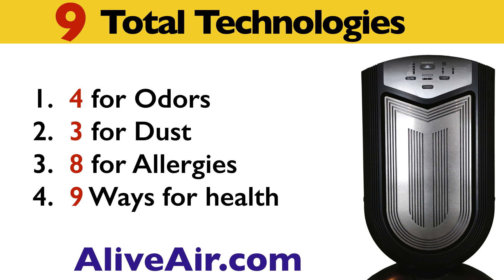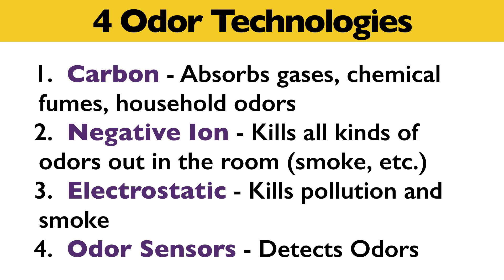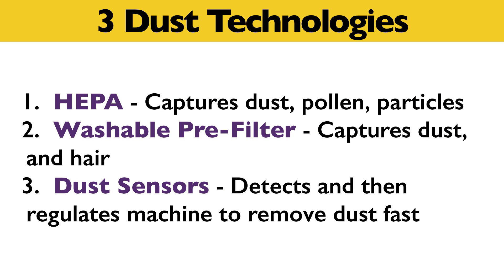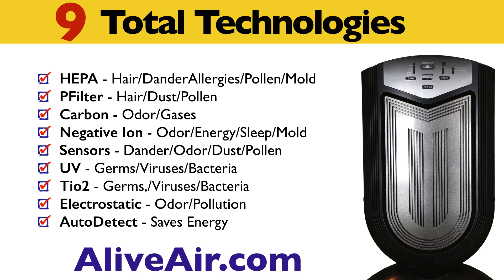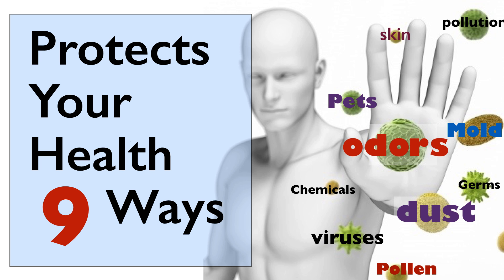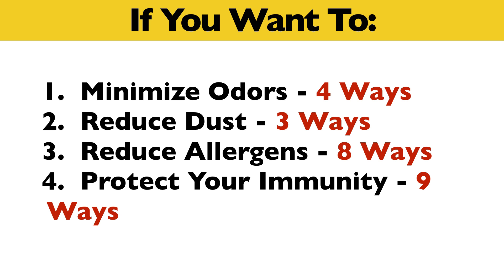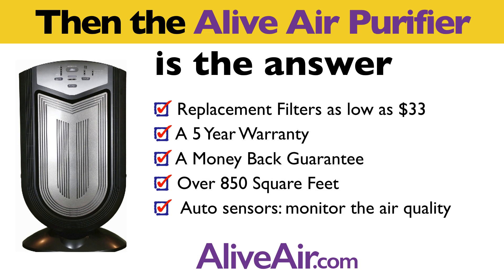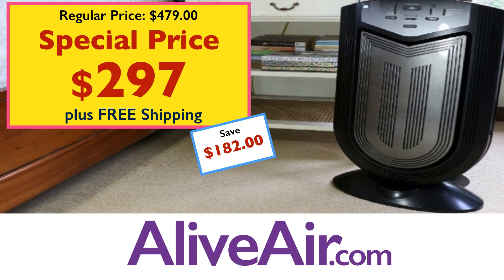Best Dust Air Purifiers - A Review of Best Technologies & Brands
What's the Best Air Purifier For Dust removal ? There are 4 ways to remove Dust and odor and with dust air purifiers there are 3 primary ways. For dust mite air purifiers it's a little trickier as dust mites living in a mattress will not be effected by the air purifier. Even the Best Air Purifier for dust doesn't necessarily remove dust mites, and make take more than an air purifier.

How to remove dust 3-4 ways. The best air purifier for dust works 9 ways on odors and 3 ways on dust, eight ways on dust allergy relief and all nine ways to help with overall health.  There are 4 odor air purifier technologies with carbon - which absorbs gases chemical fumes and household odors.  Negative ion which kills all kinds of odors out in the room - such a smoke and mold. Electrostatic which kills pollution and smoke. And odor dust sensors which detects odors and dust allowing the best air purifier for dust to adjust and clear the air as quickly as possible.

DUST MITES  - On a side note UV light is used to kill dust mites over a mattress, and some air purifiers use UV light to treat the air. But the UV light needs to be directly over the mattress or affected area to kill mites. However the mites live off of dust so the cleaner the air of dust (dust is primarily skin cells) the less dust mites.

The three best air purifier for dust technologies are
1. HEPA - which captures dust mites, pollen and other particles.
2. A Washable pre-filter which captures Dust  mites and hair.
3. And dust sensors which detect and then regulate the dust purifier to remove dust fast as well.

 With nine total technologies the Alive Air Dust Purifier does a better job on odors and dust - plus it protects your health nine ways.

That's because the cumulative effect of the nine technologies is that by reducing all toxins, odor  as well as dust it supports the whole body and immune system by removing chemicals, pollen, while also killing germs bacteria and viruses. So if you want to reduce dust air purifier four ways to reduce the US three ways reduce allergens eight ways and protect your immune system nine ways then the alive dust air purifiers are the answer. With HEPA replacement filters as low as $33, a five-year warranty, a money back guarantee, and it covers over 850 square feet. It also includes auto sensors to monitor the air quality and adjust accordingly - get yourself an Alive Air Purifier today. Alive Air - better air for better living.